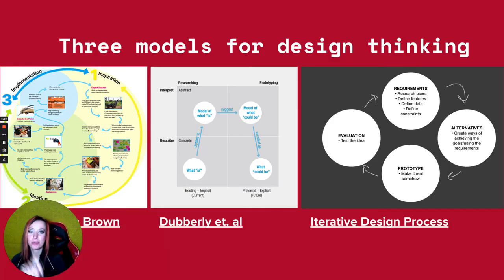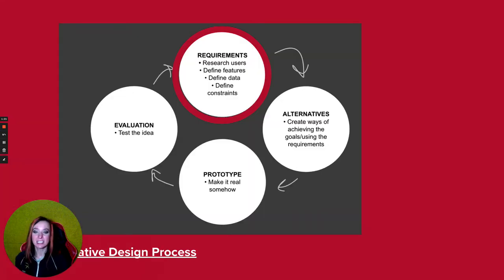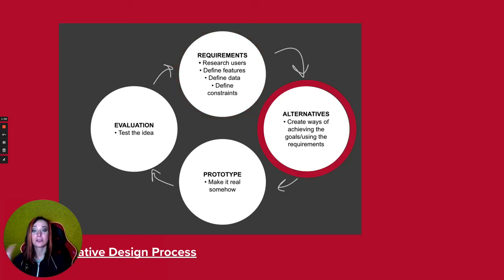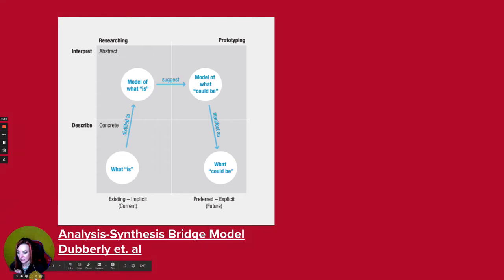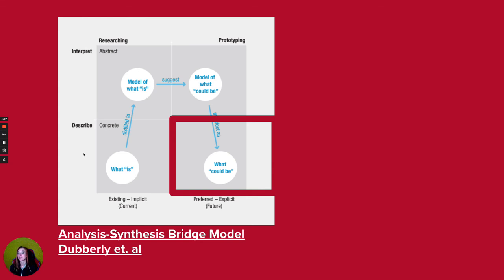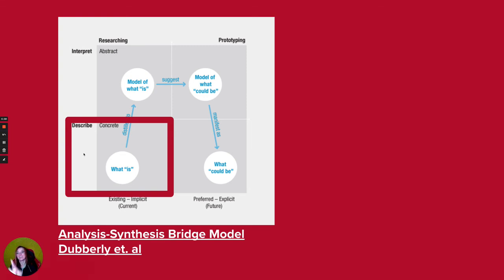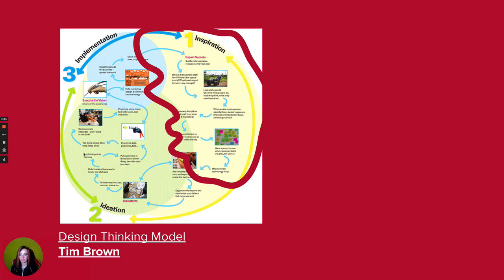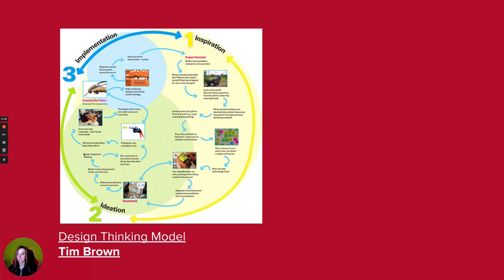WK2 Part 2: The Design Thinking Process